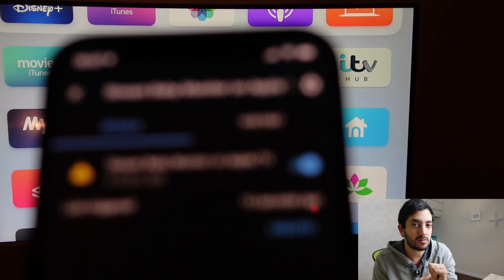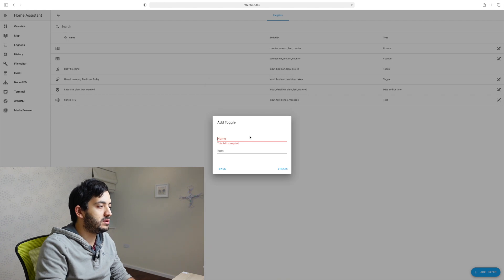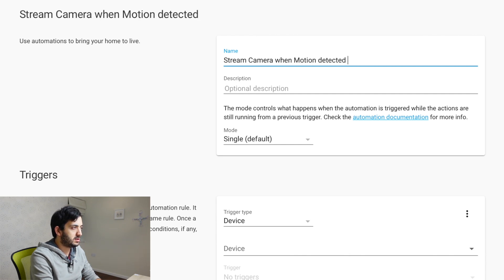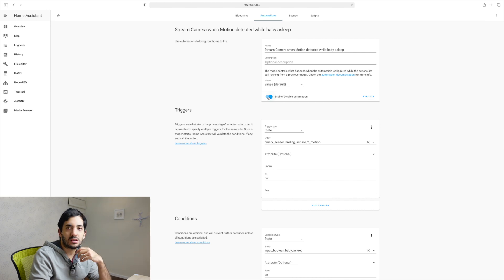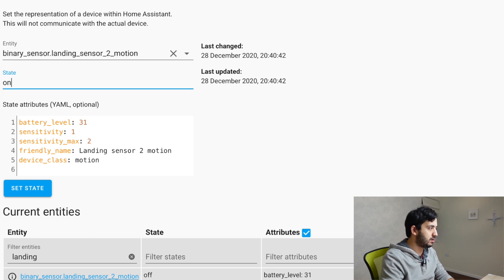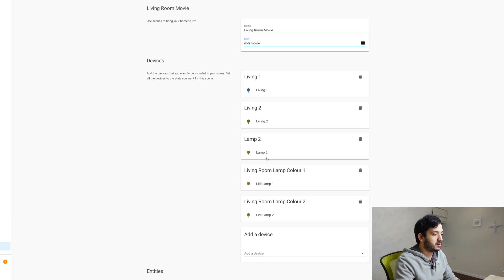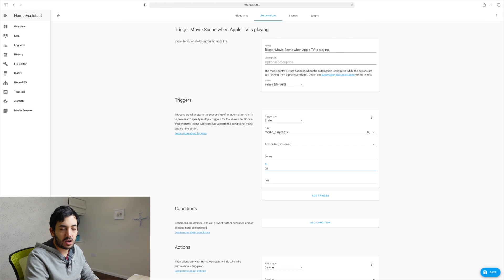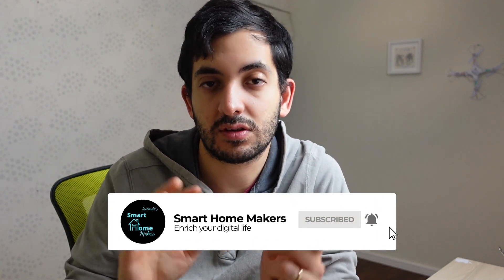Home Assistant Apple TV Integration & Automation Ideas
Apple TV official integration into Home assistant is back thanks to release 2020.12. I'm going to give you two use cases for integration Apple TV into your smart home.

Home Assistant is an open source automation platform that you can download for free.

Thanks to postlund! for fixing this!

★★ Content ★★
0:00 - Intro & Integration
1:31 - Stream Baby Monitor
10:51 - Activate Movie Scene
17:00 - Closing Thoughts